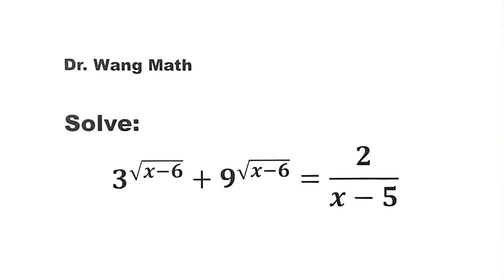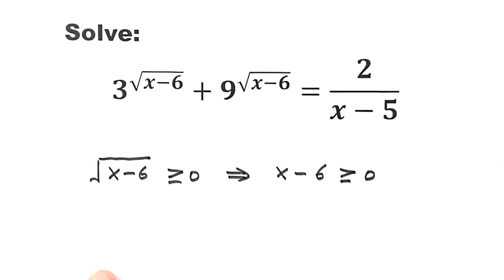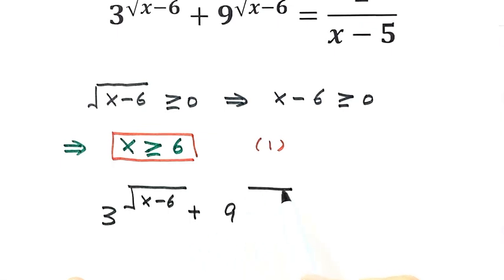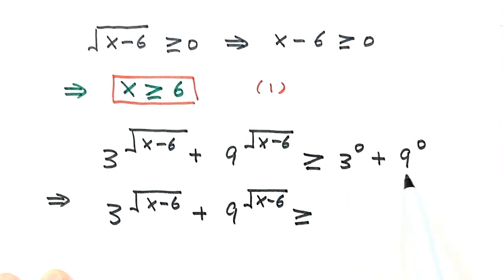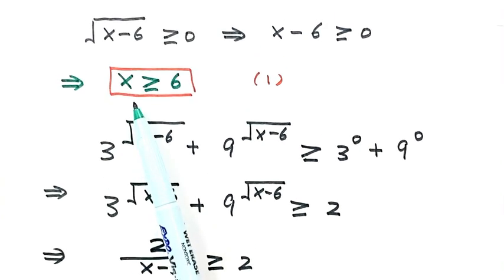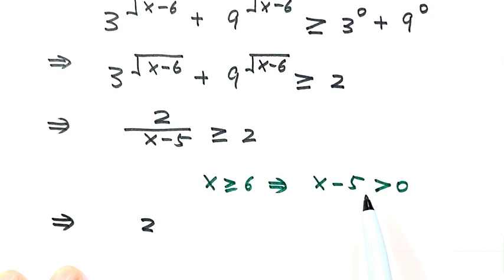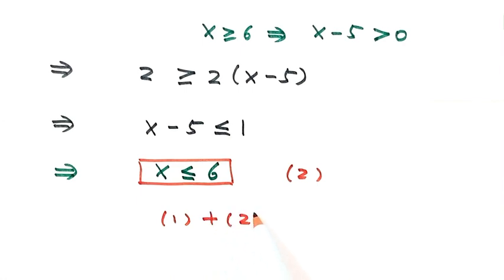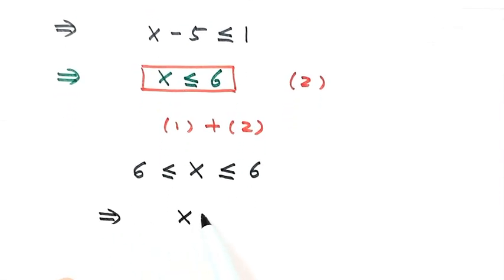Math Olympiad | Solving Equation | Chinese Junior Mathematical Olympiad | Algebra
How to solve this Math Olympiad question?  How to solve this exponential equation? This algebra video presents step-by-step the basic algebraic techniques and tricks to solve this equation quickly and easily. For another challenge Mathematical Olympiad equation